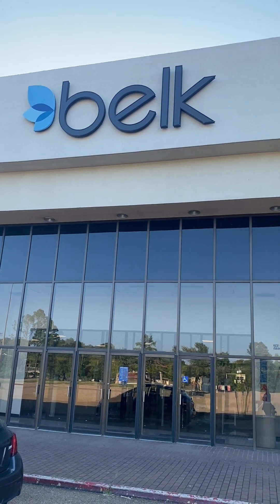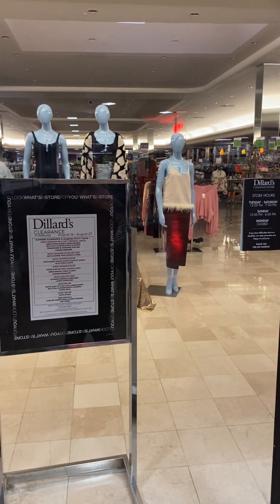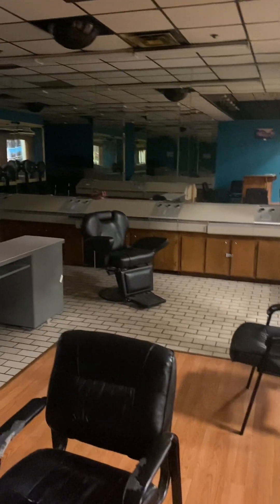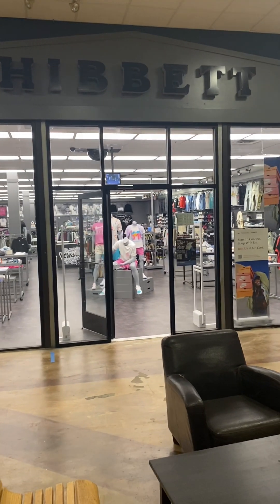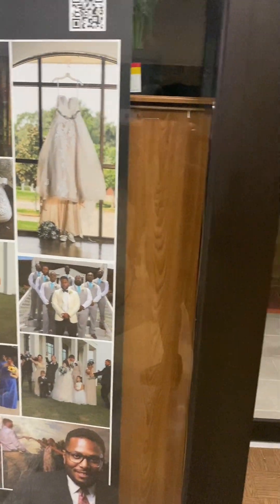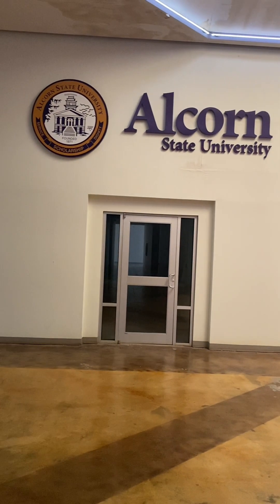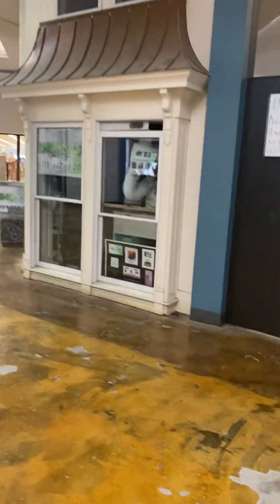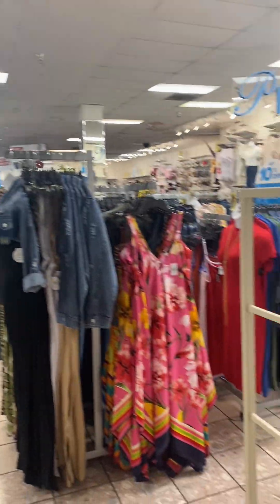Vacate Space in the Vicksburg Mall!